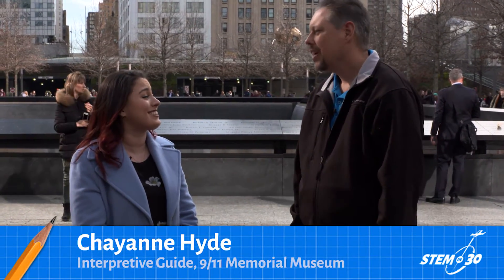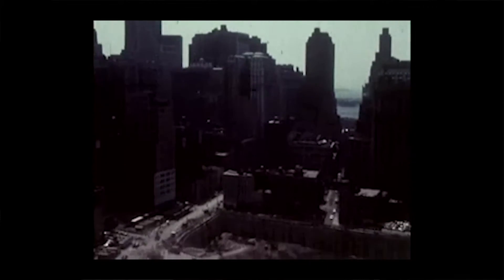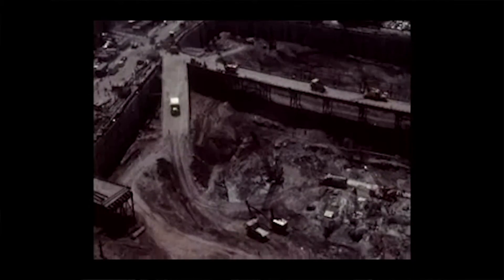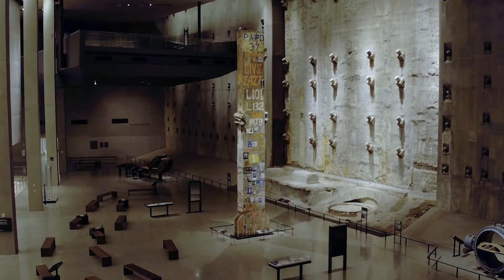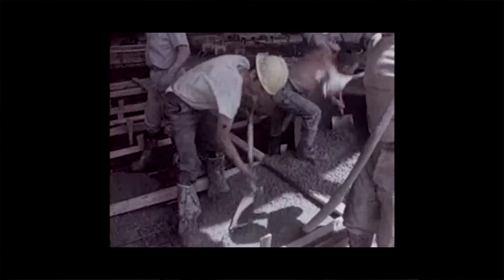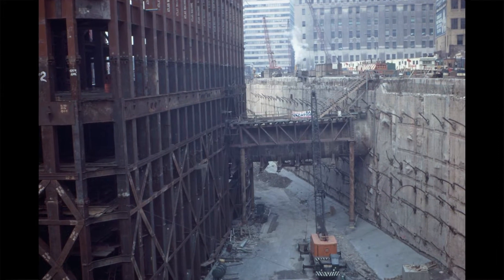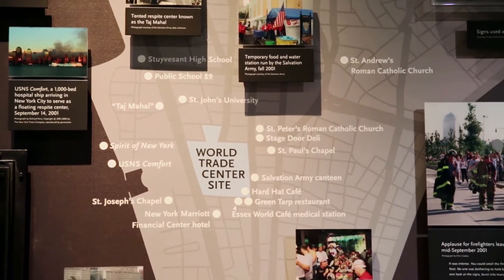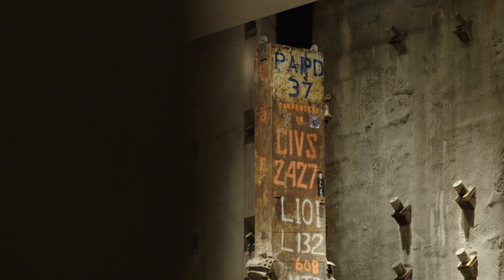The Slurry Wall at the 9/11 Memorial & Museum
Join STEM in 30 host Marty as he learns about the slurry wall at the 9/11 Memorial and Museum and what it represents.